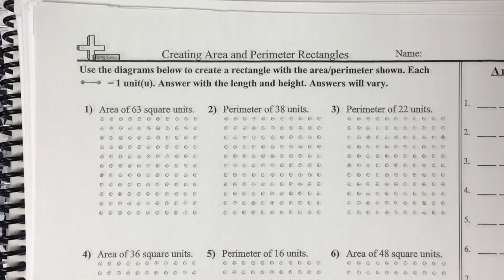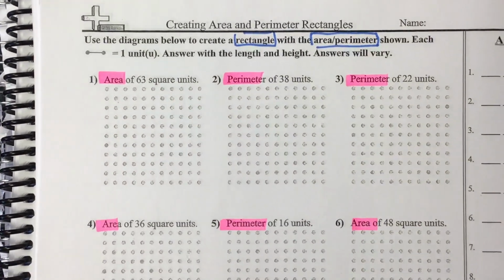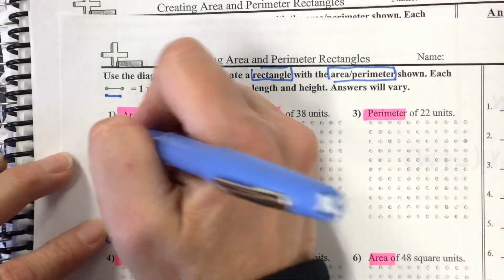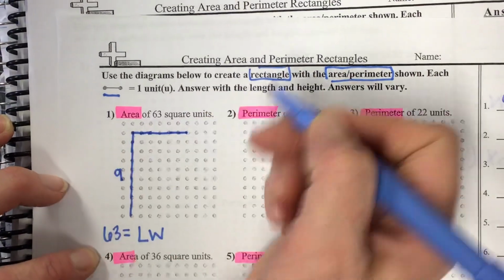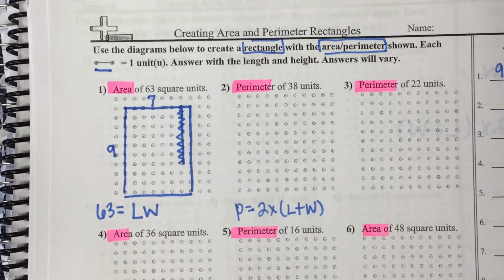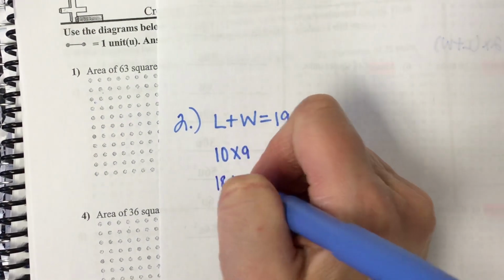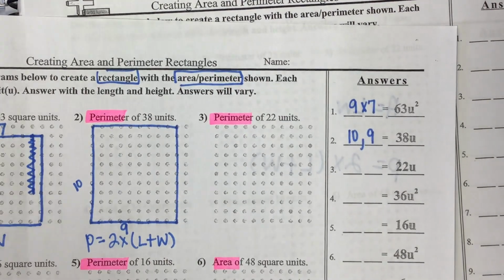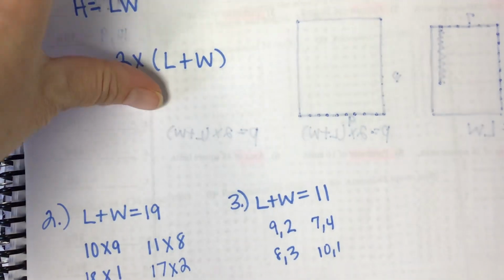Creating Area and Perimeter Rectangles